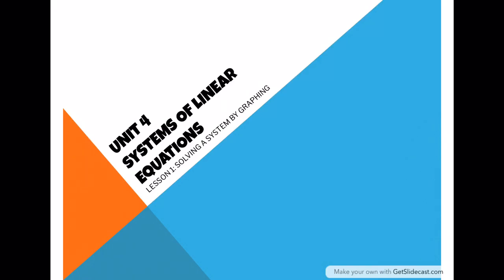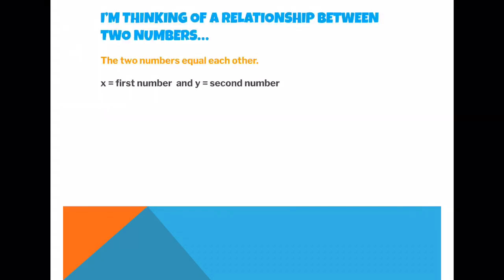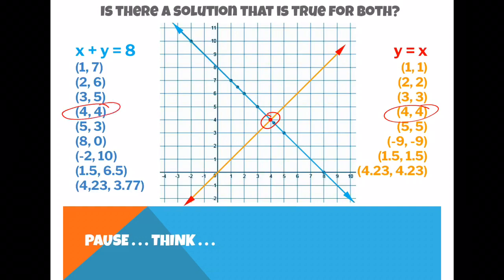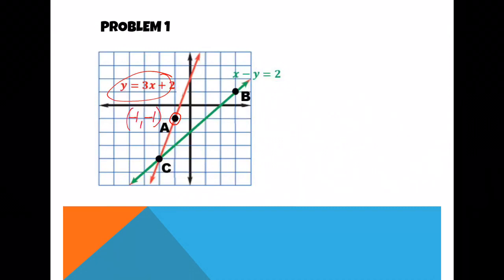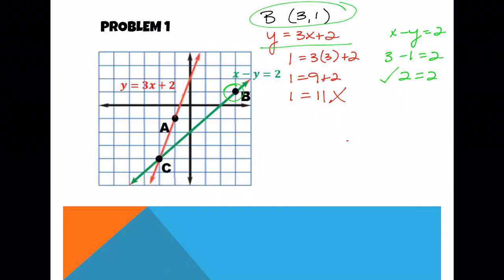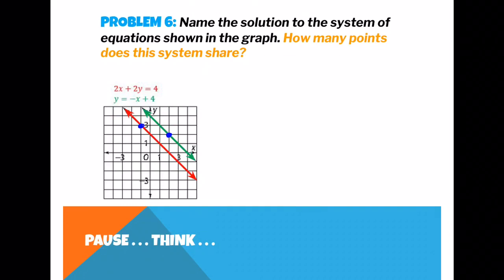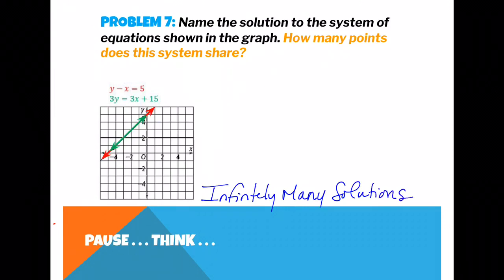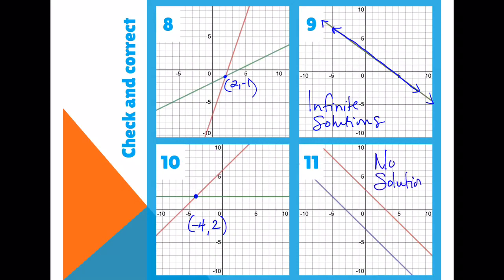Solving Systems of Equations by Graphing